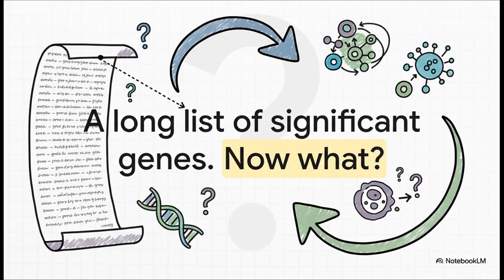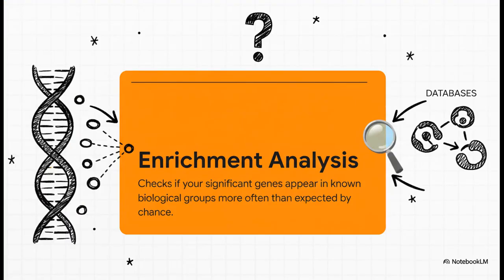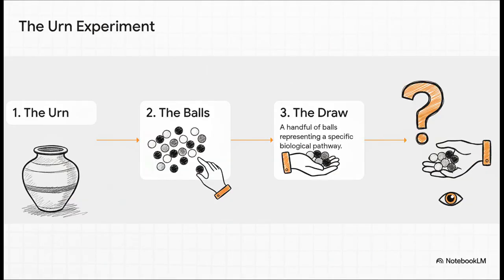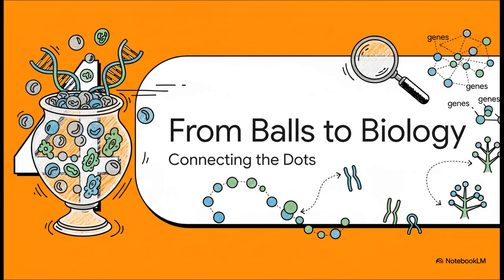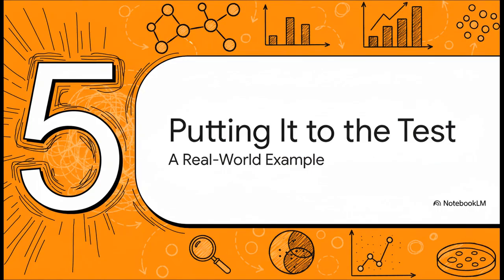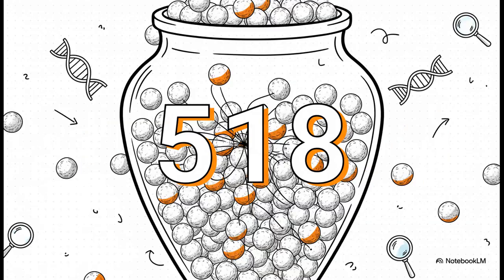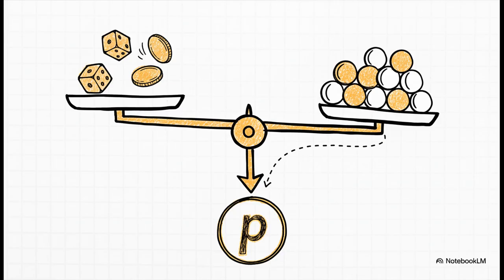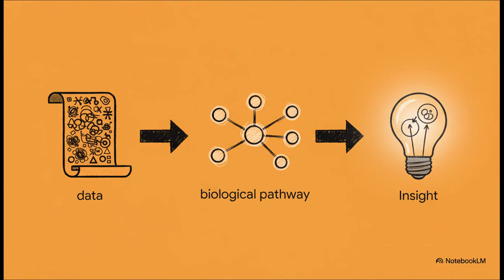Enrichment Analysis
In this video, we break down Enrichment Analysis in a simple, intuitive, and visual way—so you can finally understand how researchers turn a long list of significant genes into meaningful biological insights.

You’ll learn:

🔬 What enrichment analysis really is
🧬 Why single genes don’t tell the full story
🎯 How pathways and functional groups reveal the true biological narrative
📊 What the hypergeometric distribution has to do with biology
📉 How to interpret p-values and avoid false discoveries

Whether you’re a student, researcher, or just curious about bioinformatics, this video will give you a clear and practical understanding of one of the most essential tools in modern computational biology.